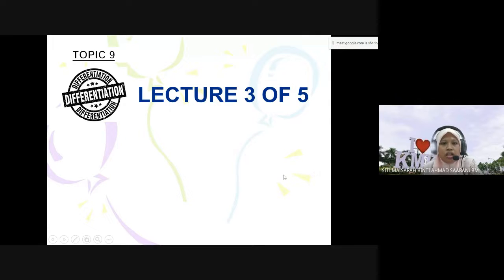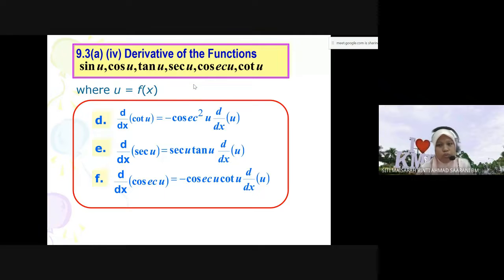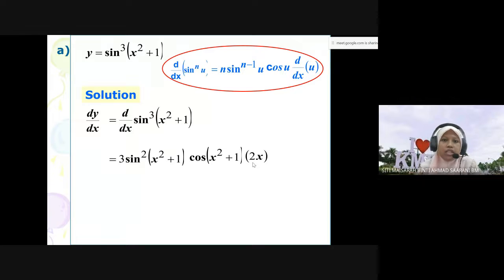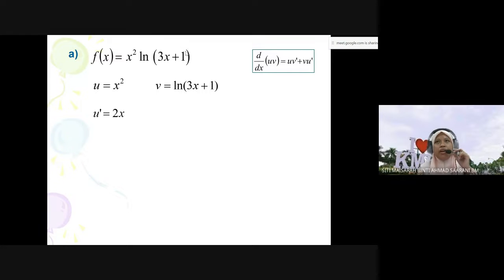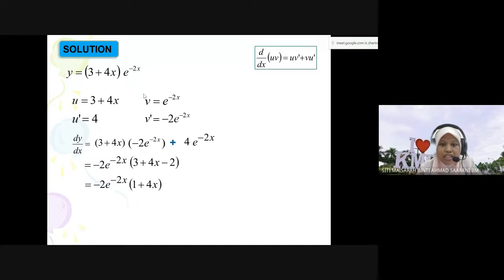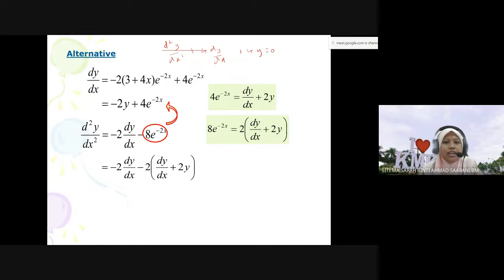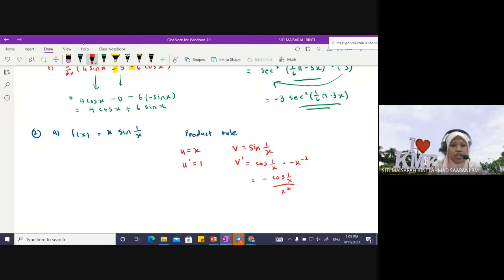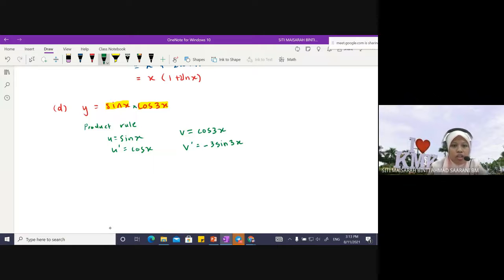VIDEO GMEET LEC 3 (CHAP 9)